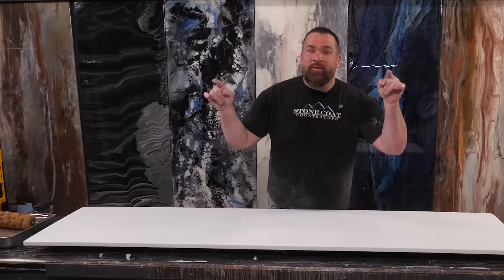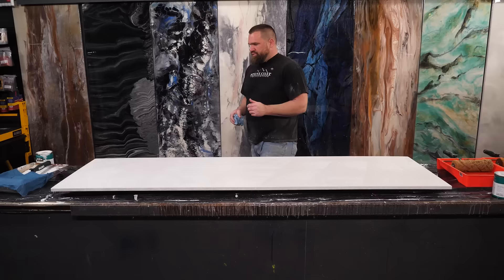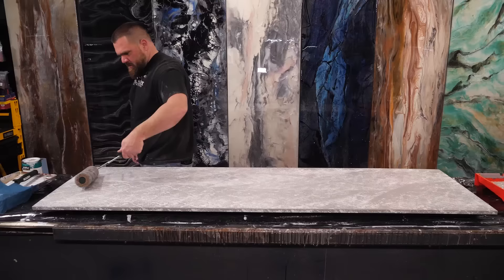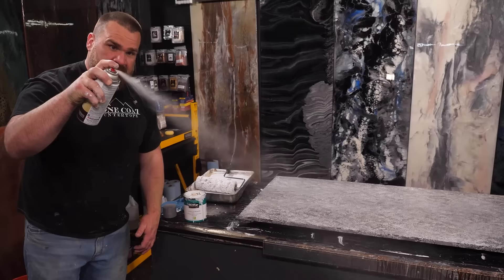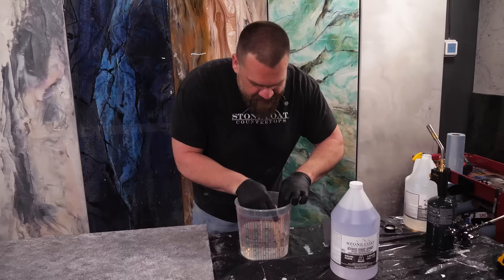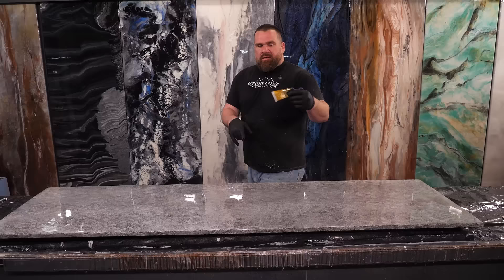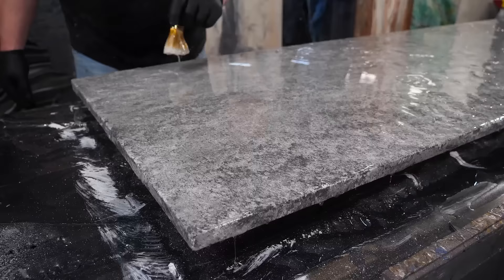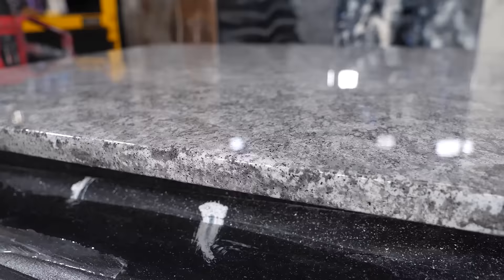How to Make Granite Countertops with a Paint Roller | Stone Coat Epoxy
Faux Painting Sponge Roller
Stone Coat Chop Brush
Stone Coat Notch Trowel
Torch we use
Black Stone Spray
Dewalt Drill
Mixing Paddle
Painters TriPods

Paint Colors from The Home Depot:
Legendary Gray
Dolphin Gray
Asphalt Gray
White Metal

Chapter Breakdown:
0:00 - Into to Fix your Kitchen Roll on Granite Countertops with Stone Coat Epoxy
0:25 - How to make granite countertops out of paint
6:45 - Adding Stone Spray to mimic Mother Nature
10:17 - How to Mix and Apply Stone Coat Epoxy
14:13 - How to Remove Air Bubbles from Epoxy with an Heat Gun
18:22 - Question of the Day!
18:37 - Project Complete Roll On Granite ready for use!

Learn in today’s quick epoxy technique video How to Make Granite Countertops with a Paint Roller, the easy to follow steps to turn a piece of wood into realistic granite countertops. Mitch used 4 different shades of gray to create white and gray granite using a faux painting sponge roller. You simply layer the different colors of gray until the countertop looks just the way you want it. You’ll only need to add clear epoxy to protect and create a countertop that will last for years to come. Stone Coat Epoxy makes kitchen renovations Do-it-yourself friendly with our simple to follow how-to videos.